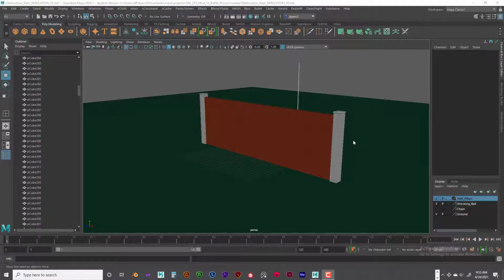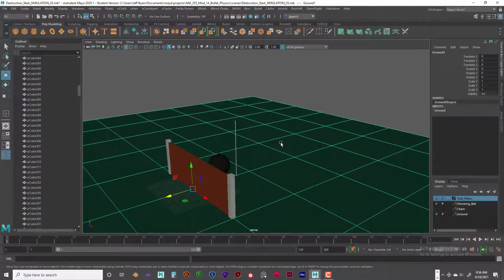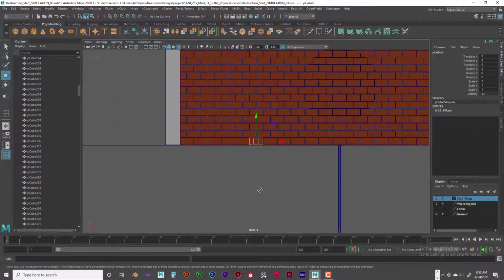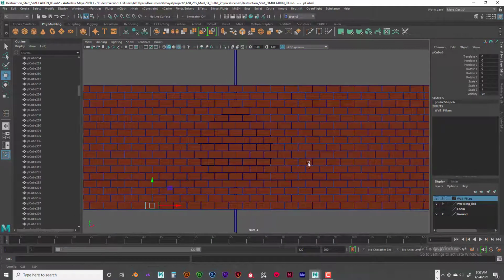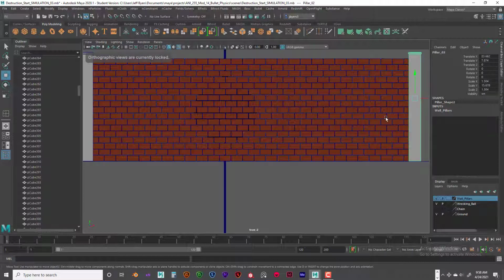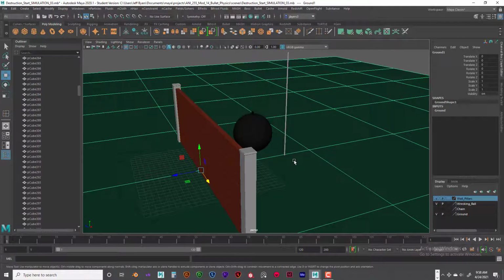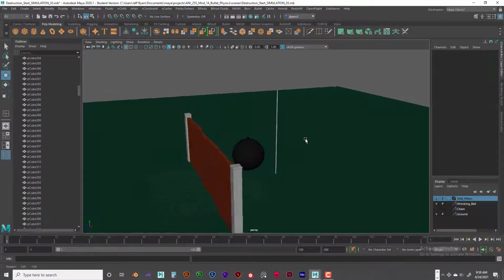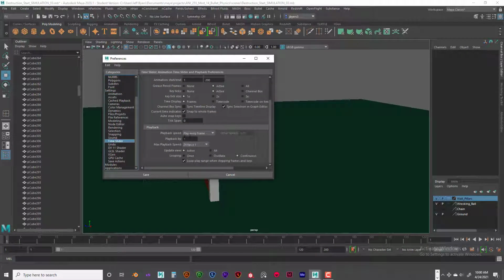ANI 255 Wall Destruction Setup Part 01